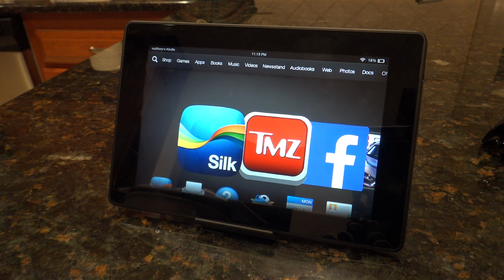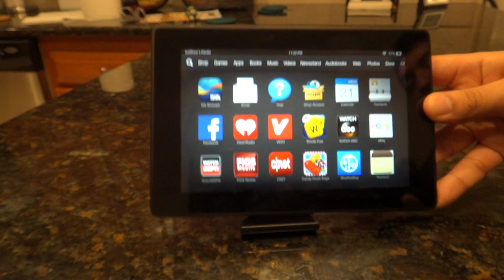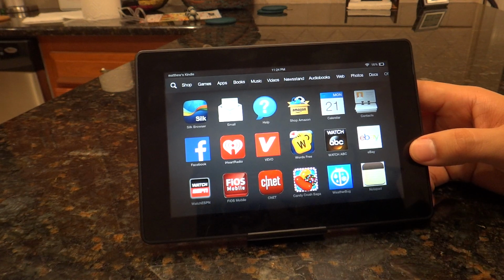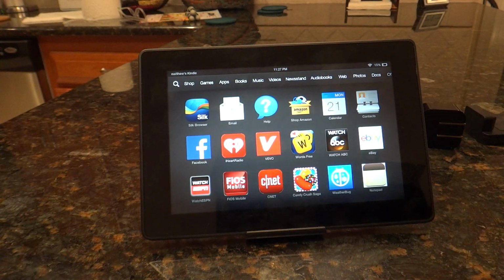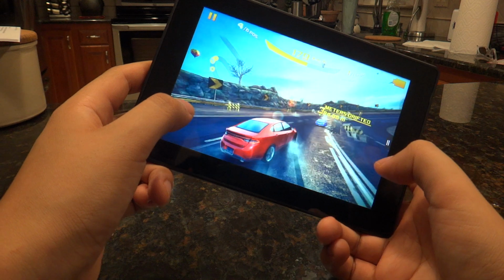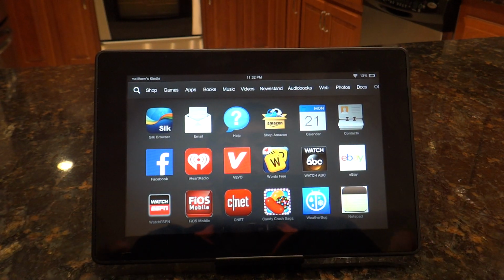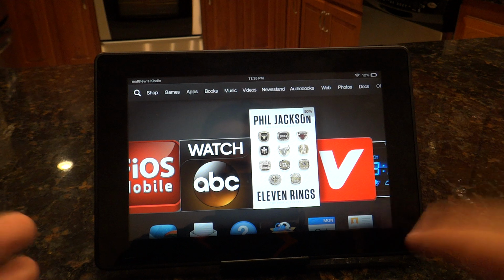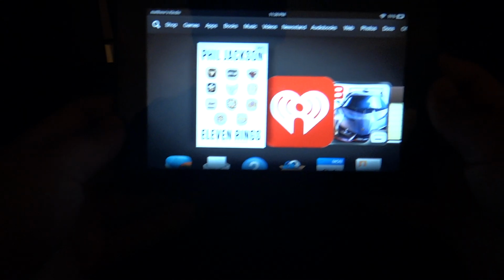Amazon Kindle Fire HD 7" (2013): Experience Review 10/22/13